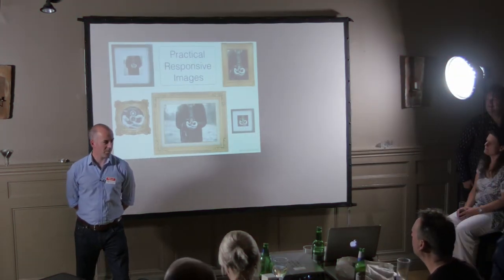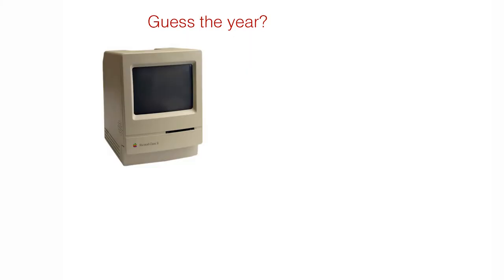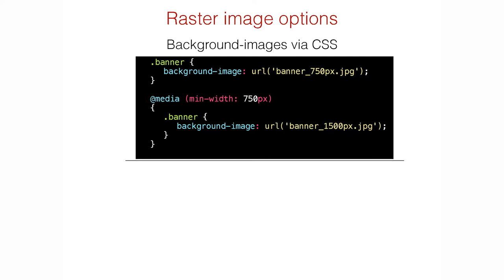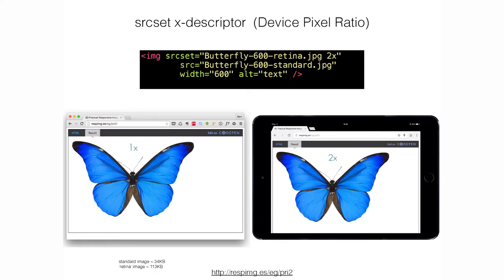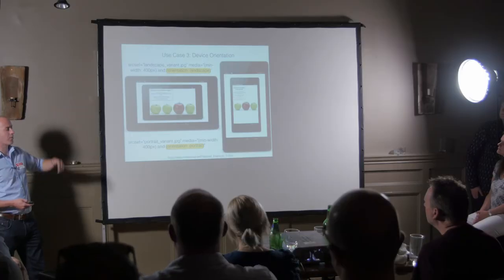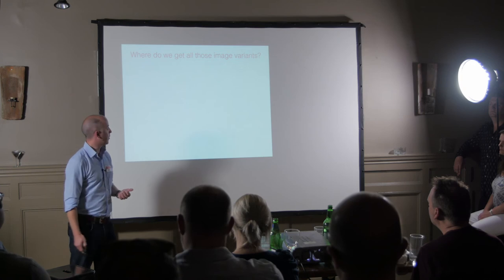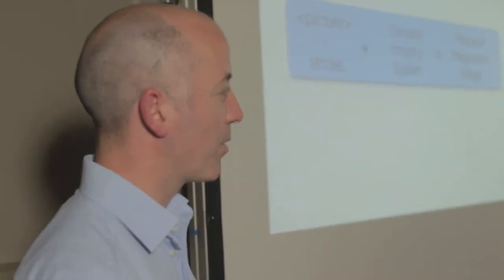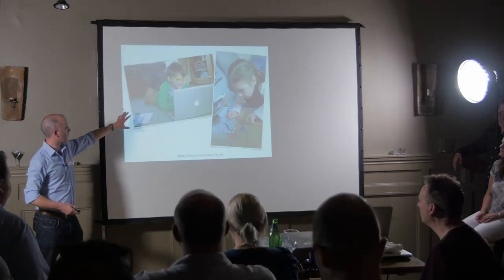Ben Seymour - Practical Responsive Images - Digital Henley 13/05/2015